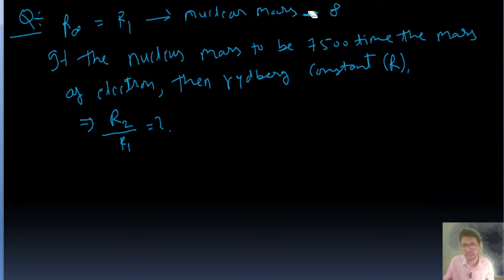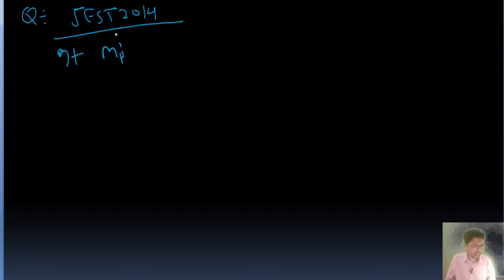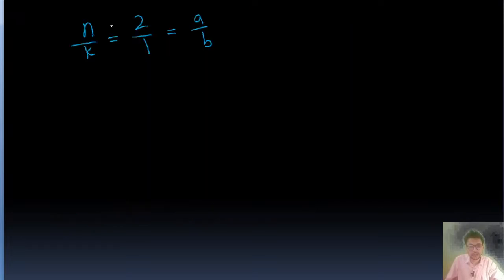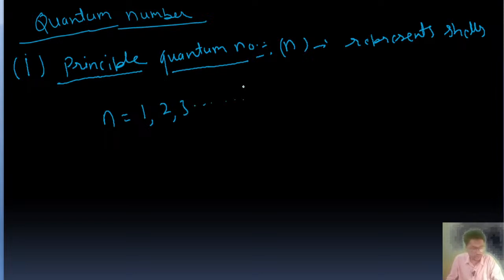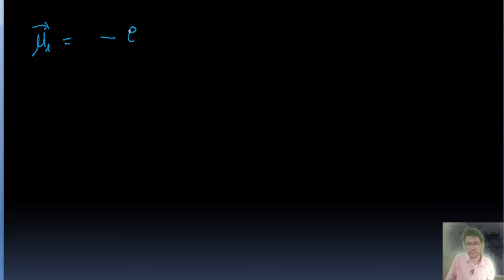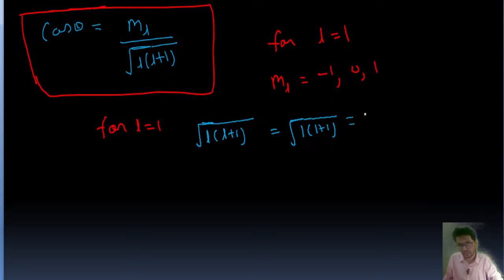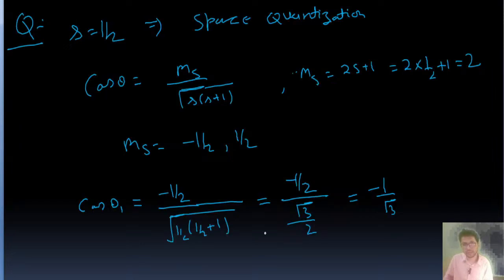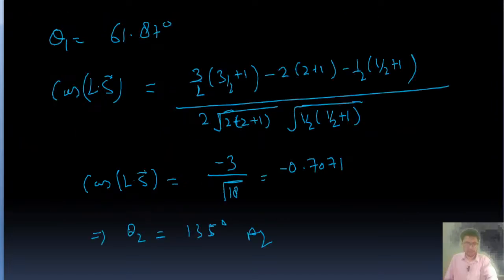Atomic & Molecular Physics (Lecture 2)